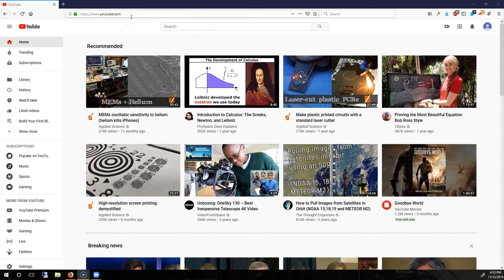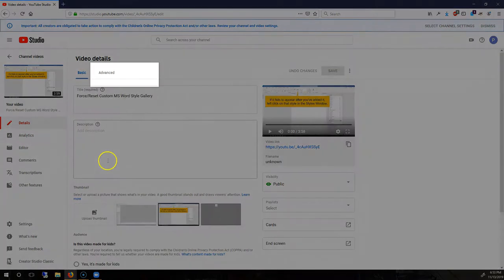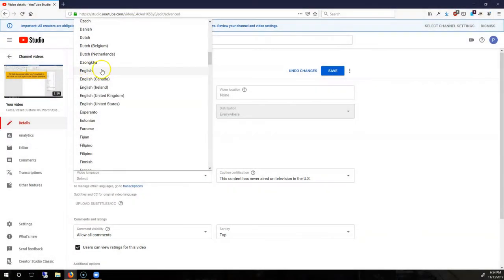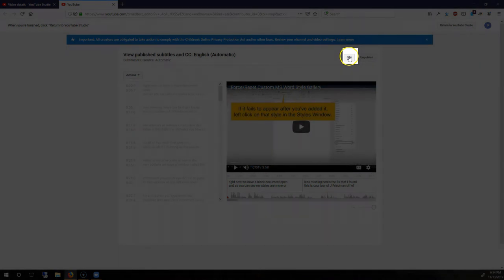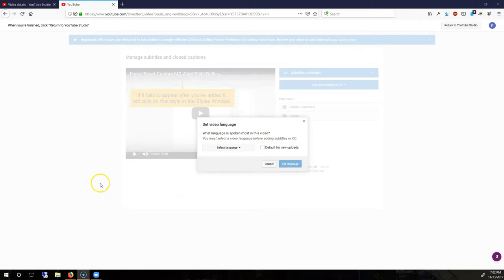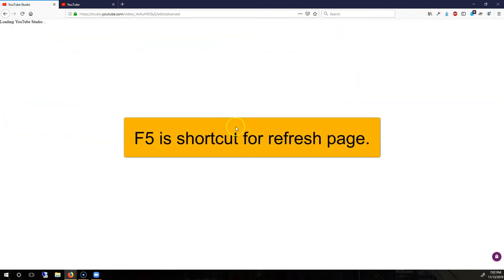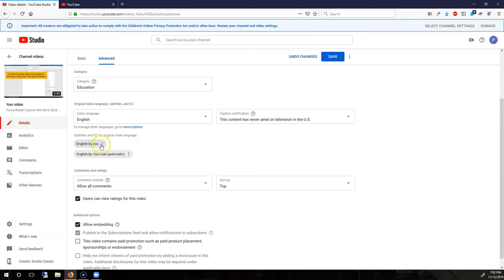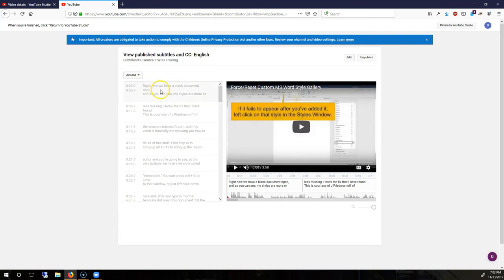Learn how to Caption YouTube Videos in 120 seconds.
This video will show you (if you speak or want to caption in English, at least) how to enable automatic closed captions and how to edit those captions for accuracy. Depending on the length of your video, it may take some time before you are able to edit the automatic captions that you have selected. Apologies for not having an obnoxious dubstep intro for the first 40 seconds of this 2 minute tutorial.

NOTE: YouTube is constantly changing/shifting buttons and features around, so this video is only accurate as of November 2019. Future viewers beware.

The irony is that YouTube would not auto-caption this video. Not sure if my mic made me slur more than normal, or if I just talked too fast, but I had to click on "transcribe" and use the auto-transcribe feature. Luckily, this video was only 2 minutes long, but it still took some time to do. It may be that this video was also too short for YouTube to bother captioning.